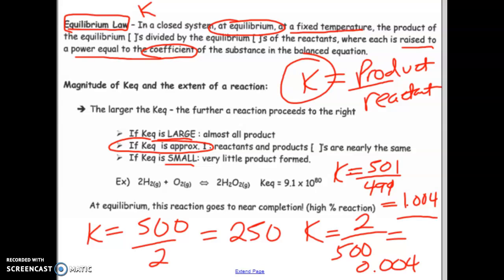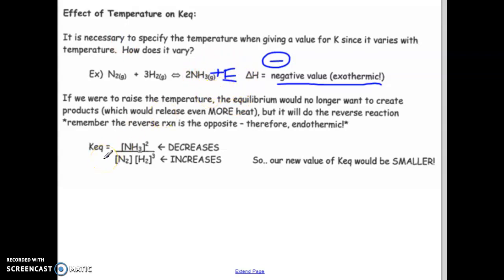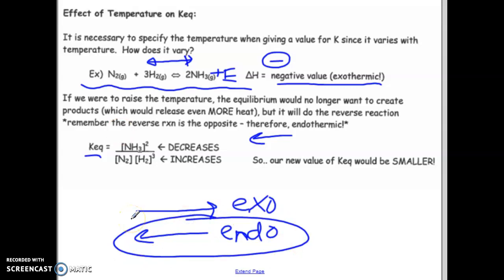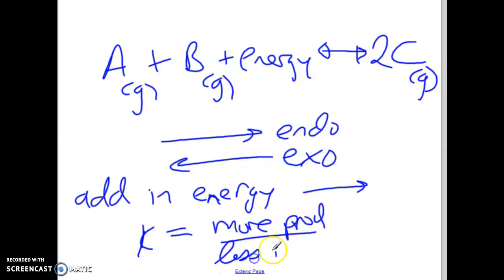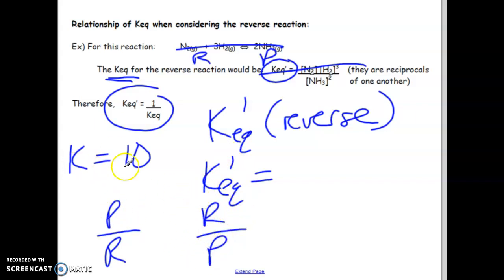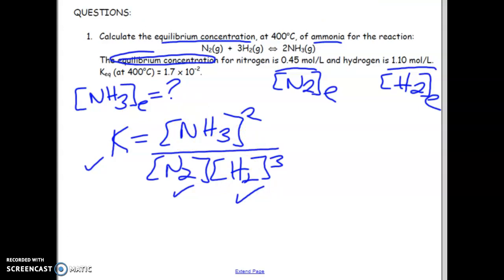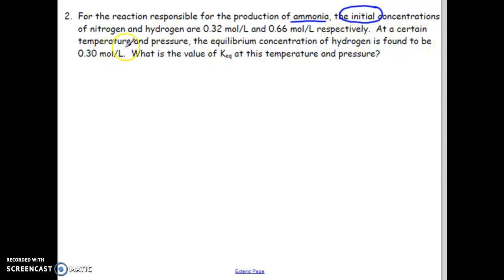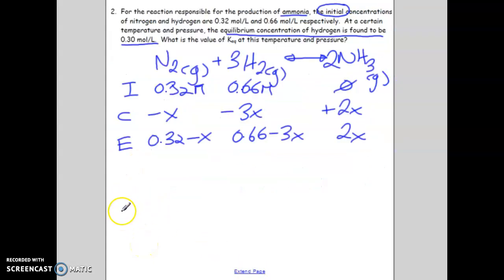equilibrium law part 2